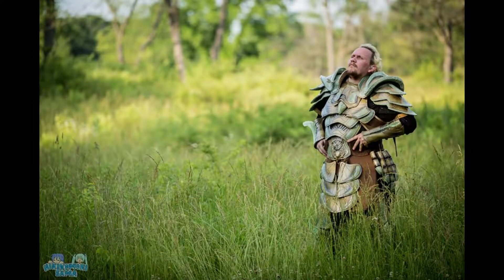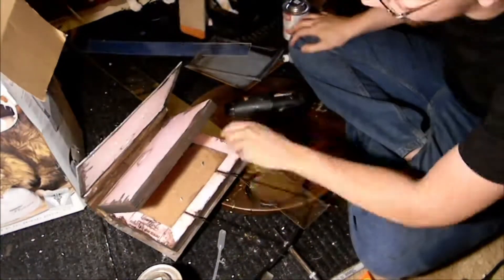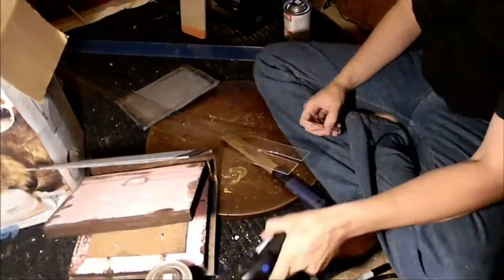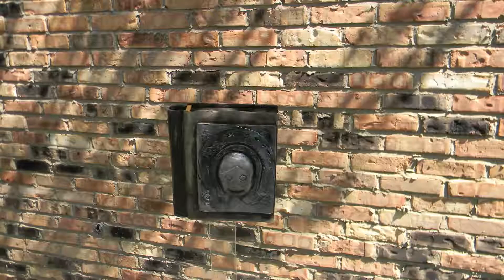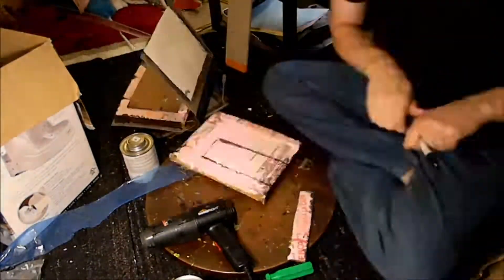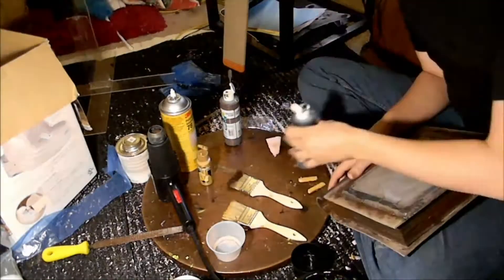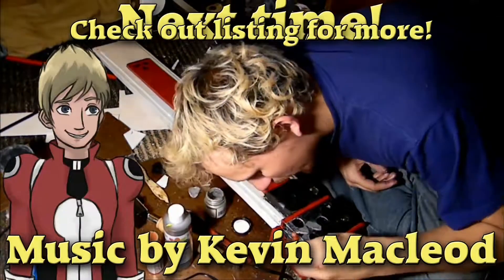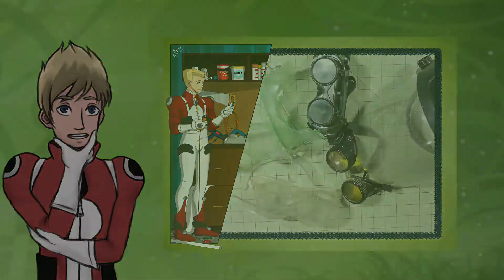Elements of Cosplay - Adding XPS Foam to Acrylic Sheeting